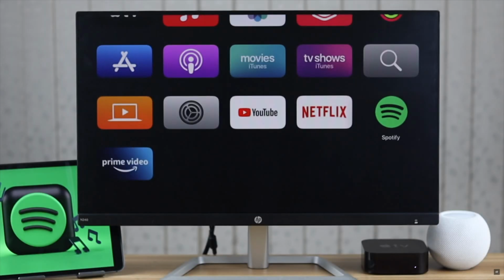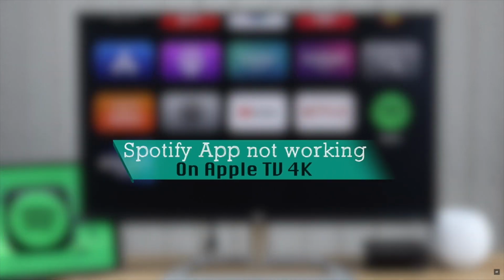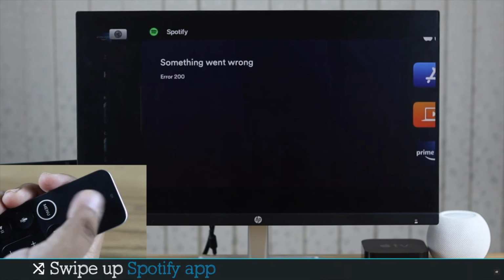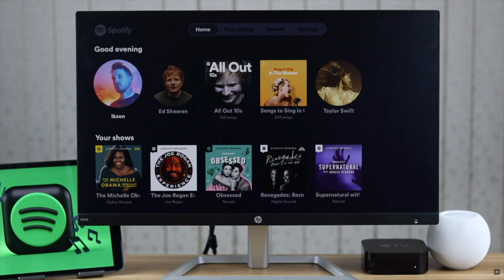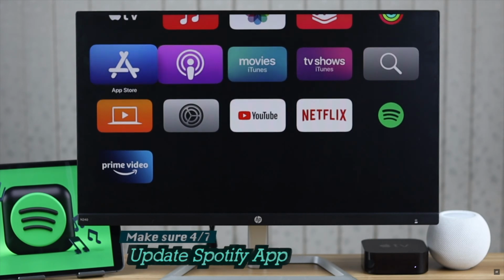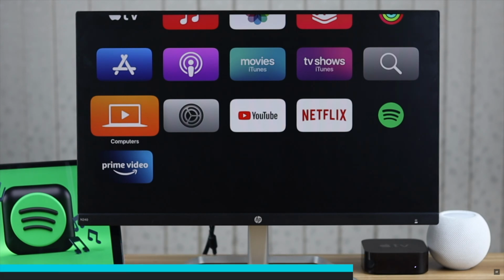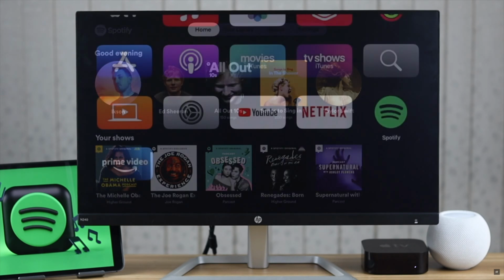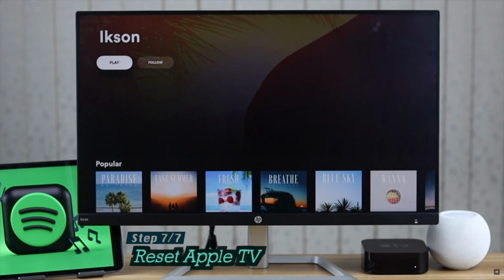Spotify App Not Working on Apple TV 4K [Fixed]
Are you facing various problems with Spotify App on Apple TV 4K, such as app crash, black screen, no internet, Something went wrong error 200 etc, check out the video for how you can fix it.

0:00 Intro
0:26 Step-1
0:57 Step-2
1:07 Step-3
1:15 Step-4
1:30 Step-5
1:53 Step-6
2:05 Step-7